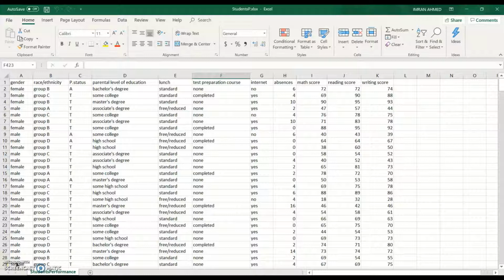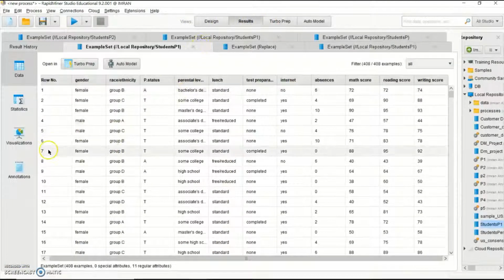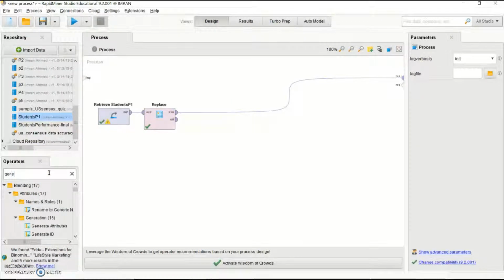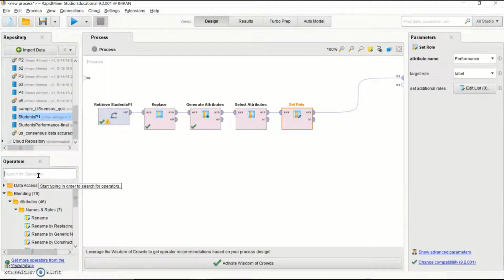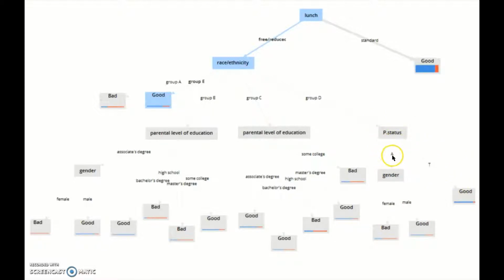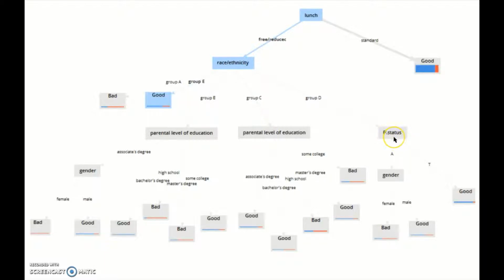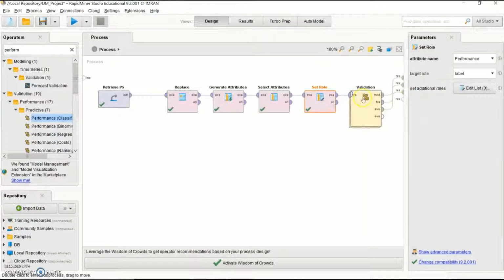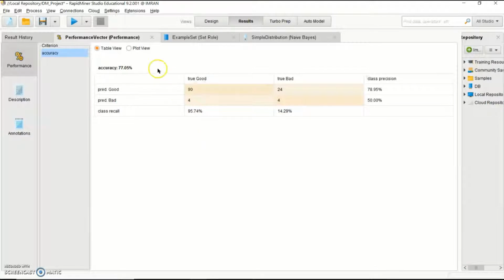Data Mining Project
Student performance on exam